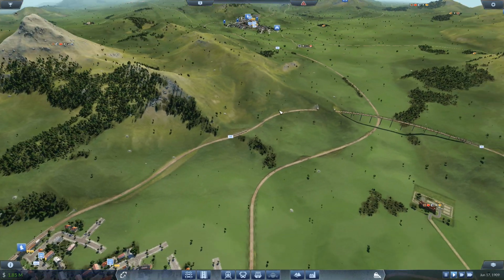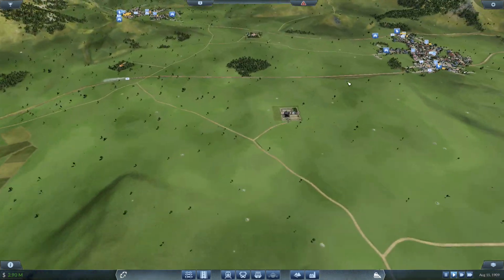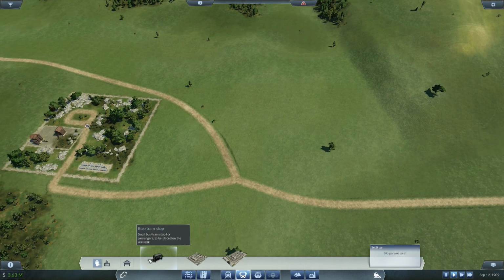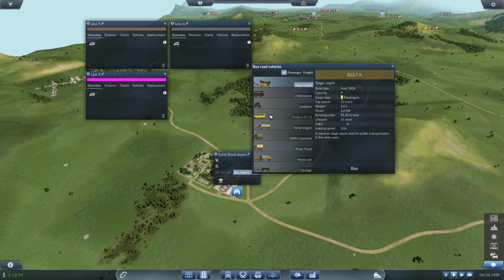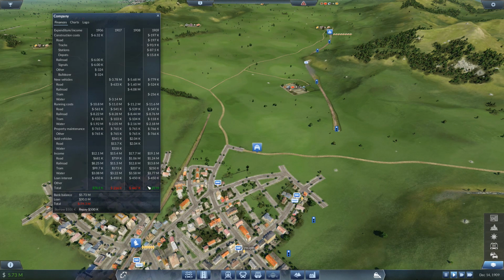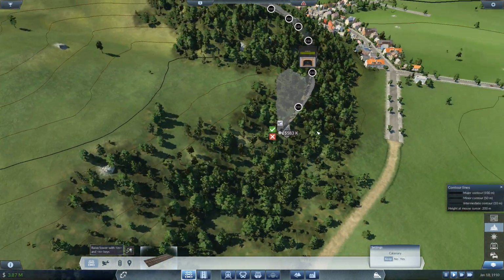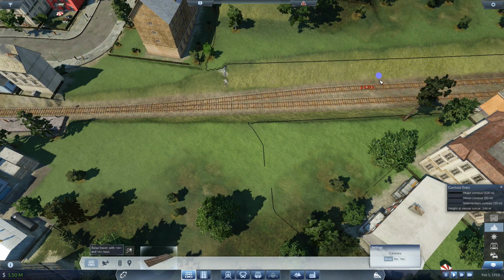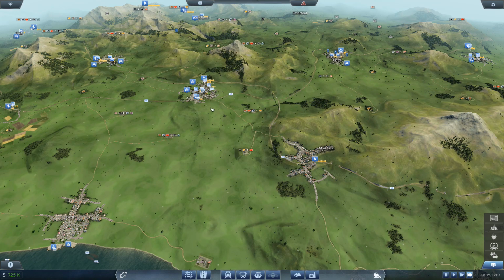Transport Fever ''The Split'' Episode 11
Plain and simple!A lot of changes from the last episode since the time has been fast forwarded by 10 years.Starting to make enough profit to sustain all,or most of the building cost.